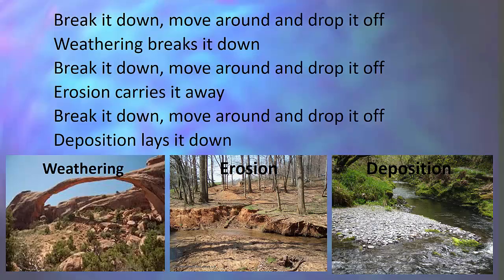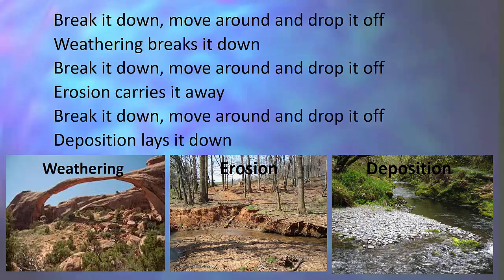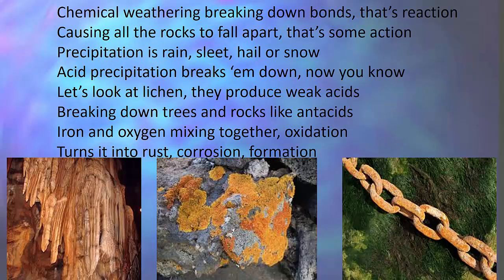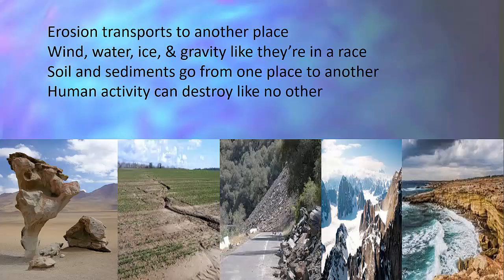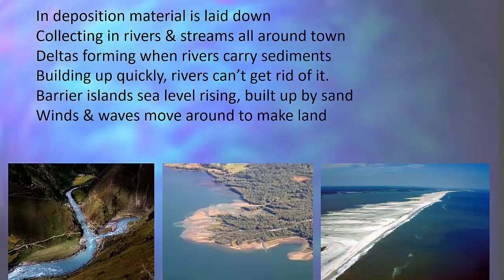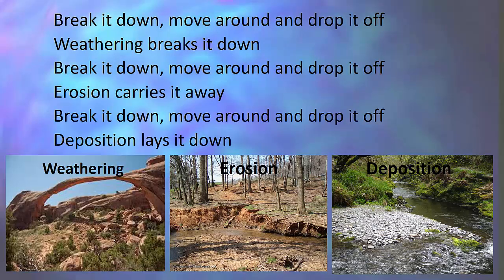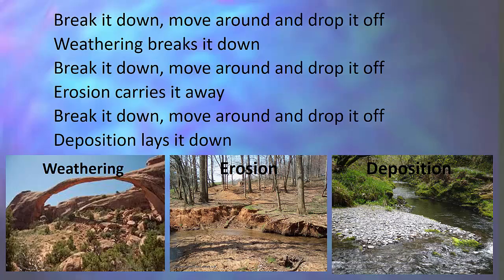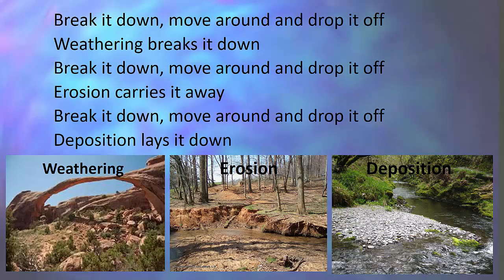Weathering, Erosion and Deposition Rap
The process of weathering, erosion and deposition.